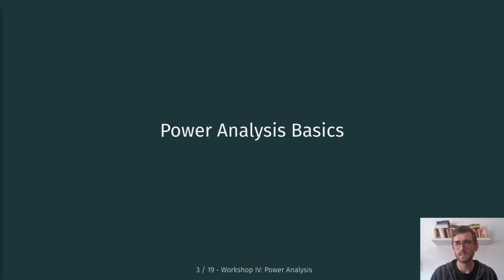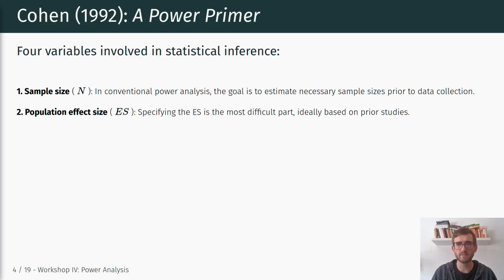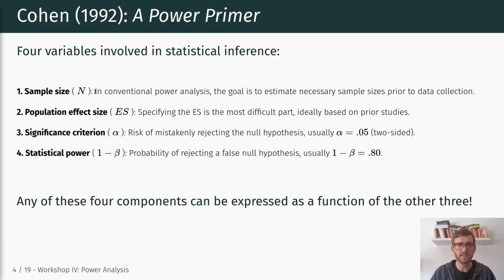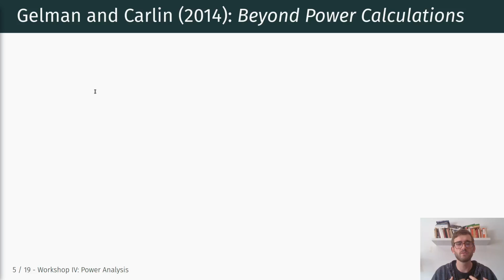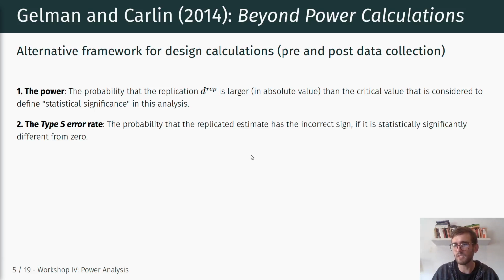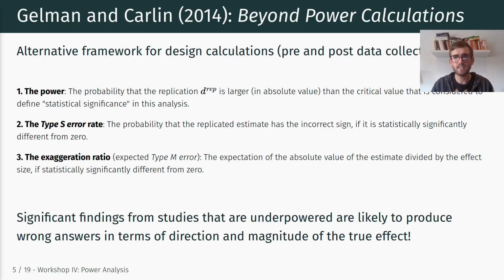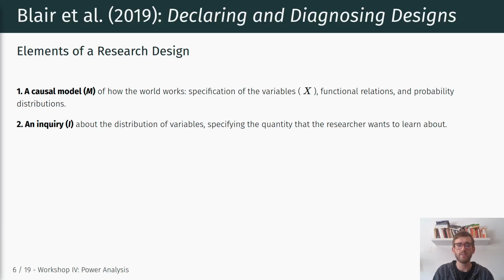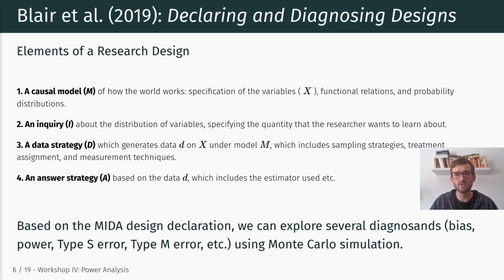POL SCI 702 - 11 Power Analysis: Basics